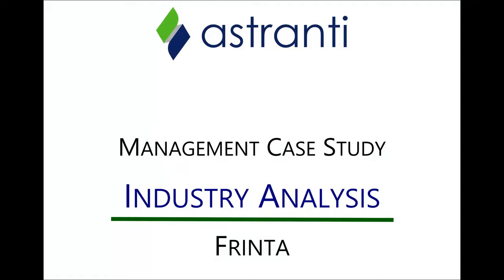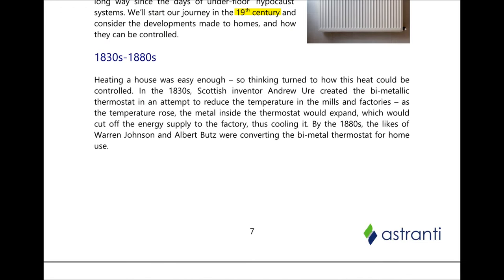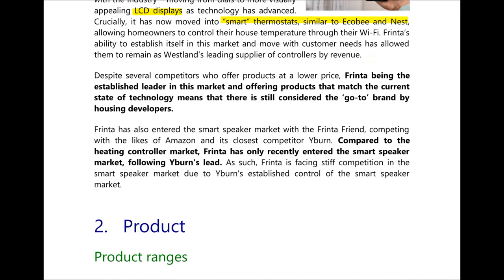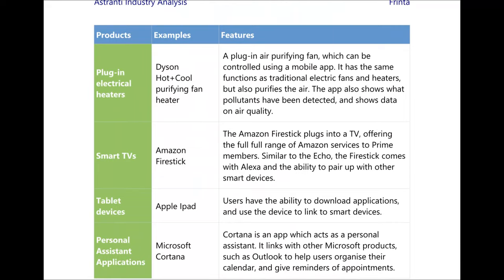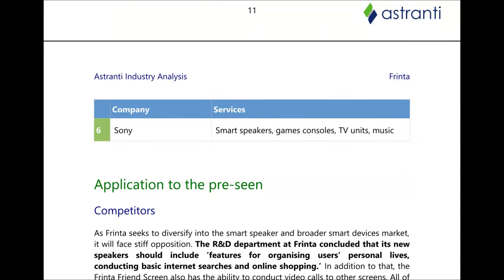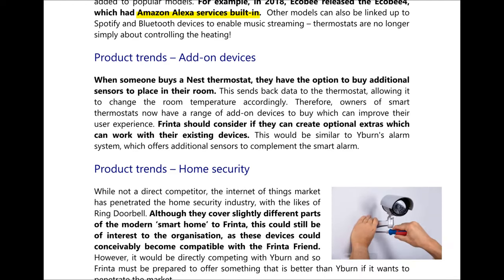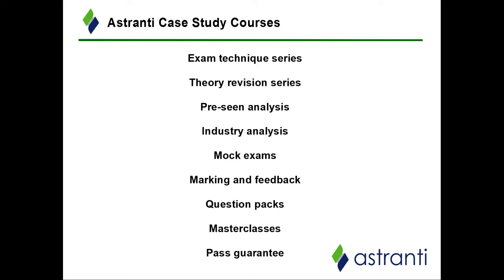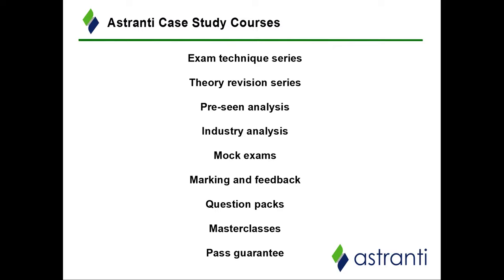CIMA Management Case Study November 2021/February 2022 Industry Analysis - Frinta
In the CIMA management case study exam, you must demonstrate a thorough understanding of the Frinta pre-seen industry. It's therefore essential to conduct a strong industry analysis.

In this video, Astranti expert Dan Charlton provides an introduction to the central heating and smart home electronics industry. Dan can help you to understand:
+The history and development of central heating in homes
+The recent history of the industry and the influx of smart electronics
+Real-life trends and competitors within the industry

This video is part of Astranti's full pre-seen analysis video series, included in our management case study course. The course contains everything you need to pass the MCS, video tuition on key theory and exam technique, marked mock exams and direct support from Astranti's tutors:

 Sign up for a free Astranti account today to get unlimited access to samples of all course materials, including a mini mock exam:

If you've enjoyed this video, why not watch another? Astranti's YouTube channel is updated twice a week with new content, including guides to key theory, questions walkthroughs and analysis of every new CIMA case study pre-seen.